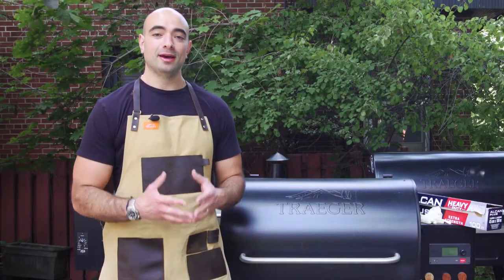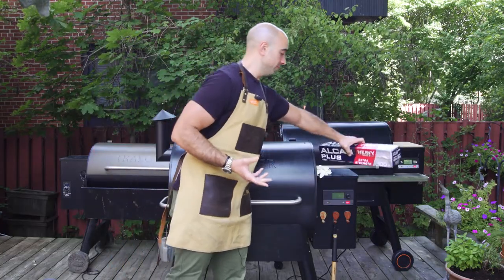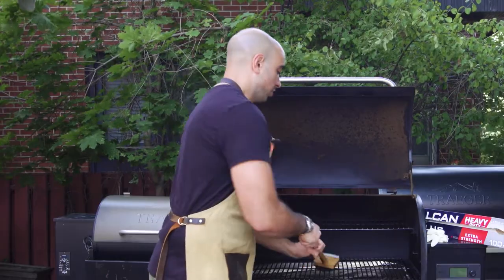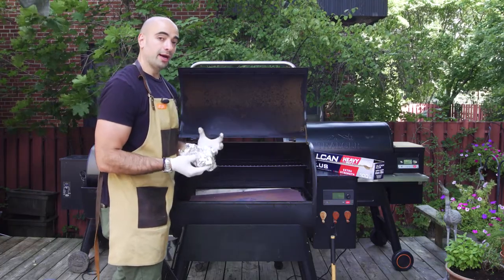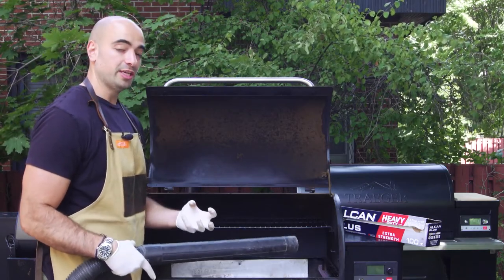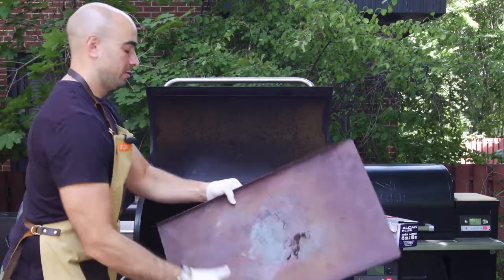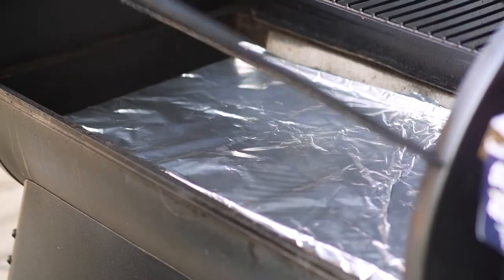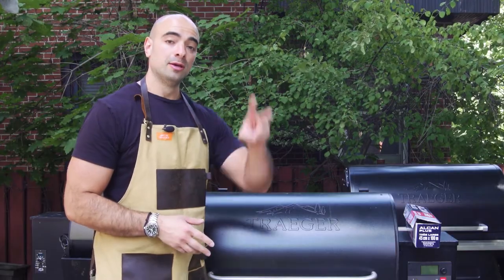How to Clean a Traeger Grill - Regular Grill Cleaning Routine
I love my Traeger grills and cook on them year round. If you've ever watched my Instagram stories you know this to be true. One thing I'm often asked is how I keep my grills so clean. In this video, I share my regular cleaning routine as well as a few helpful tips to keep your Traeger running efficiently.

Not only is cooking on a dirty grill gross, but it's also annoying. When you clean your grill you will avoid grease fires, delayed start ups and preheating issues. Your food will also taste better.

Note: Traeger grills work differently than conventional grills (i.e. propane, gas or charcoal), so this cleaning routine is specific to them. Don't try to put a foil liner over the grates of your conventional grill.